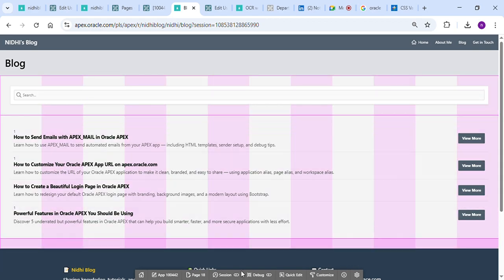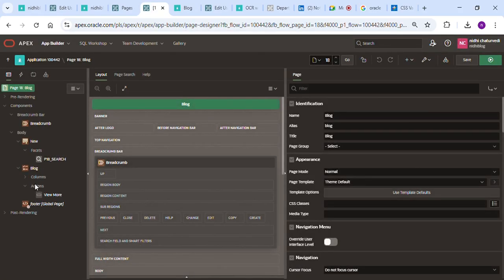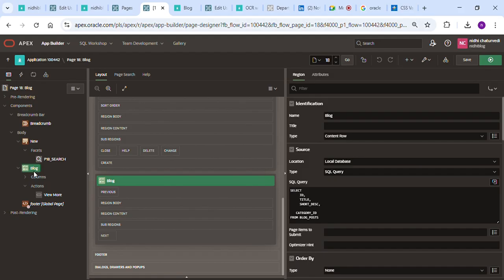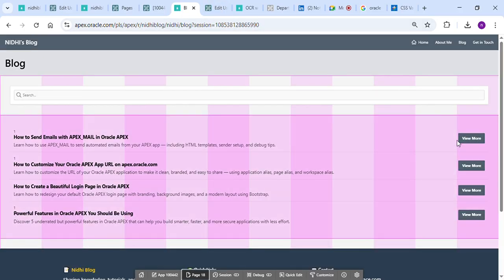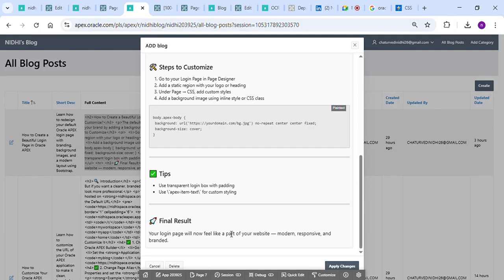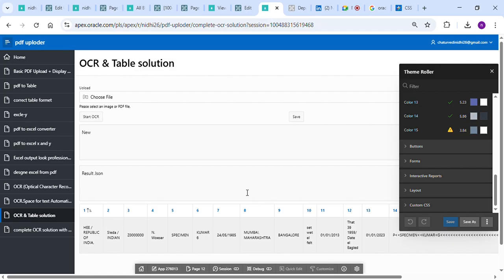Oracle APEX Design Tips | Prat 3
Join us for an insightful session on Oracle APEX Design Tips where we dive into the best UI/UX practices to elevate your applications! Whether you're a beginner or an experienced developer, this session will empower you with practical techniques to:
You're Invited! 🎉

 ✅ Create modern, responsive APEX pages
 ✅ Improve user experience through intuitive layouts
 ✅ Leverage templates, themes, and dynamic actions
 ✅ Optimize performance while maintaining aesthetics
✨ Get inspired with real-world examples and learn how small design changes can make a big impact.
 📅 Don't miss this opportunity to transform your Oracle APEX apps into beautiful, user-friendly experiences.
hashtag#OracleAPEX hashtag#UIDesign hashtag#UXDesign hashtag#APEXTips hashtag#LowCode hashtag#LinkedInEvents